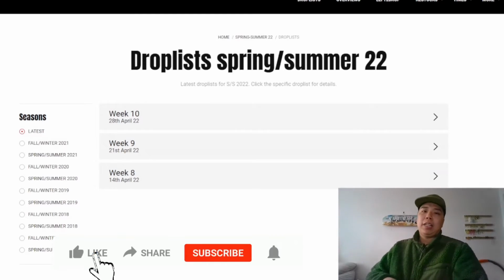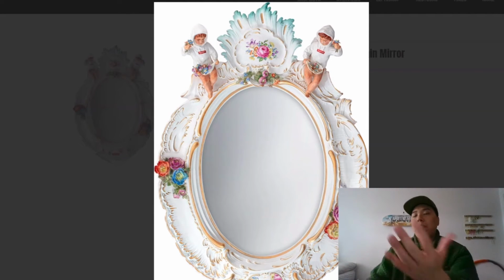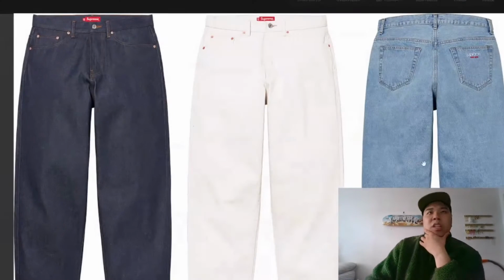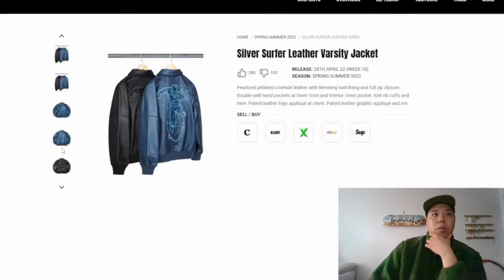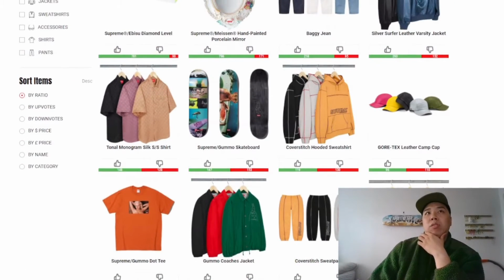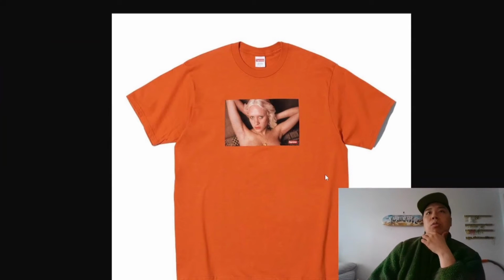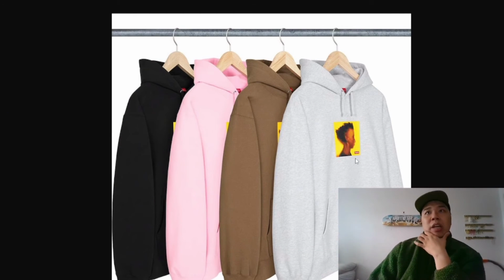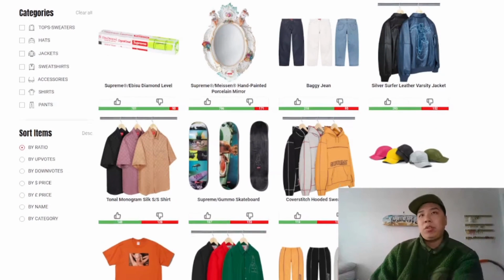Supreme x Gummo SS22 Week 10 - Full Droplist & Thoughts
Copyrighted by OHD and Holy Chill.
You can use this song for your videos and projects if you mention credits.
For those who want to know the original sample: Roy Hargrove - Strasbourg st denis